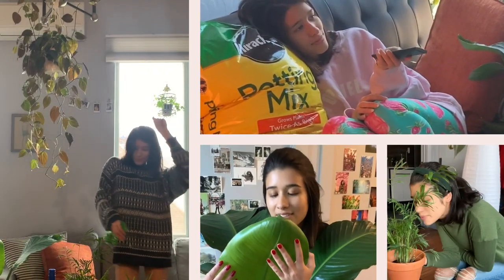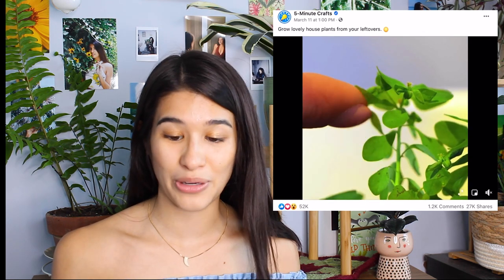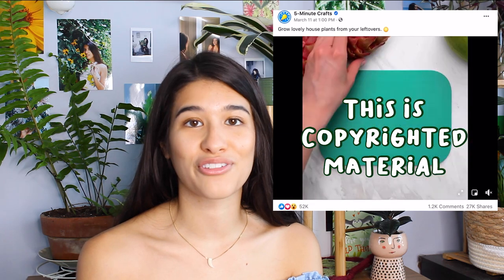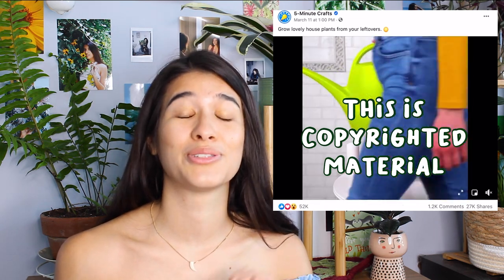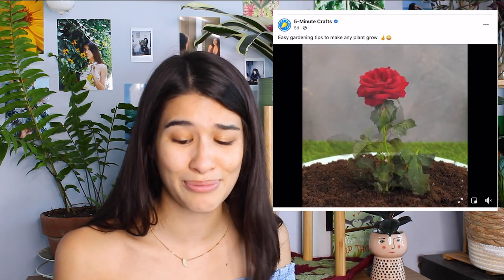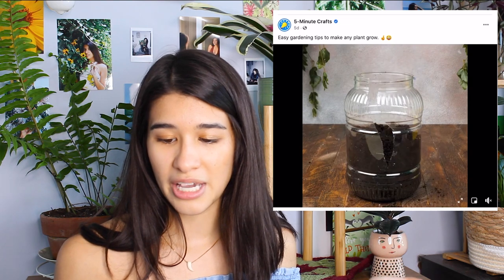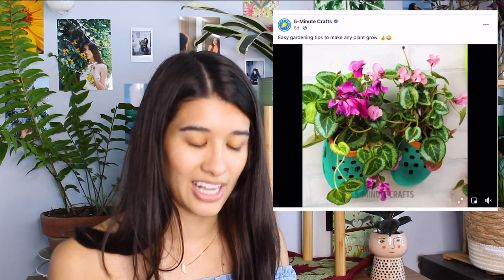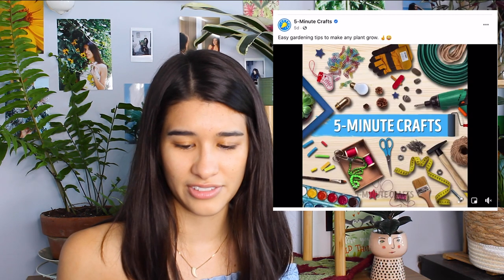REACTING TO VIRAL PLANT HACK VIDEOS!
I live react to house plant and gardening hack videos that have gone viral on social media! I love watching hack videos for plant lovers, whether it's about growing vegetables from kitchen scraps, making DIY plant decor, propagating indoor plants, or other 5 minute crafts and planting hacks. Unfortunately, just because the videos are popular doesn't mean all the hacks work well...or at all. I let you know which hacks will likely work and which hacks will be a total bust, plus my tips and recommendations for how I would fix these hacks to make them more effective or realistic! Either way, give these hacks a try because you never know what will work for your plant collection!

Finally got around the editing this video! Let me know if you want me to test any hack videos!

*moisture, ph, and light meter
*plant shelf
*grow light bulb
*grow light fixture
*large plant stand
This list will keep growing as I find more planty products I love, check my Linktree for the latest!

🌿 CREDITS 🌿
*Intro and outro designed by the amazing and talented @danielleedits on TikTok!

🌿FIGHT FOR JUSTICE 🌿
BLACK LIVES MATTER!
*Anti Racist Resource Guide, which includes books and articles to read, videos to watch, places to donate, and much more